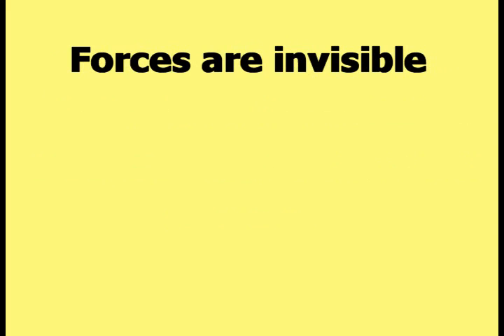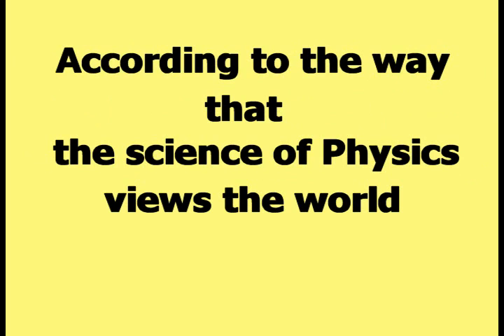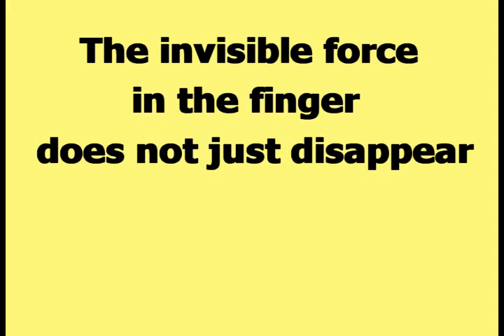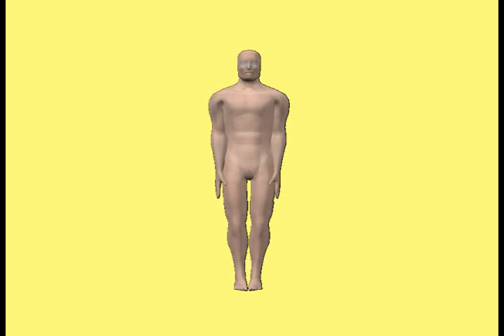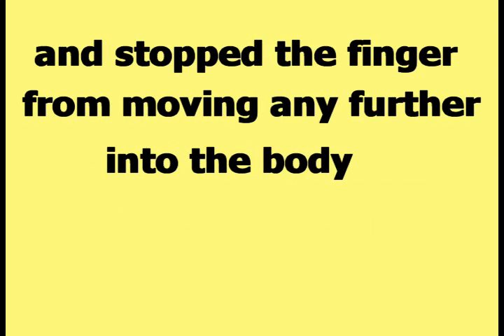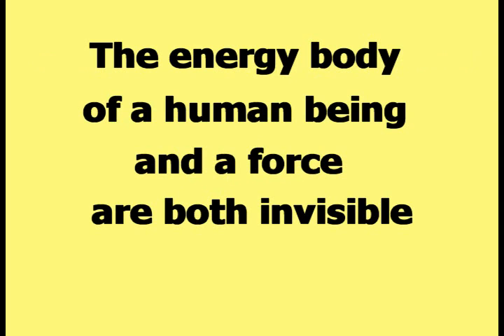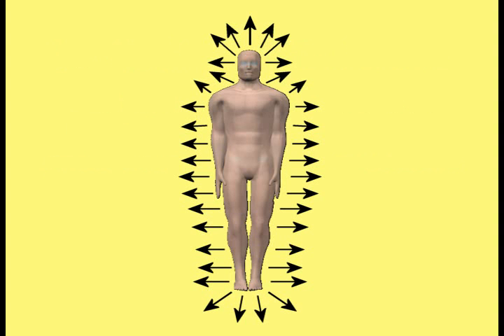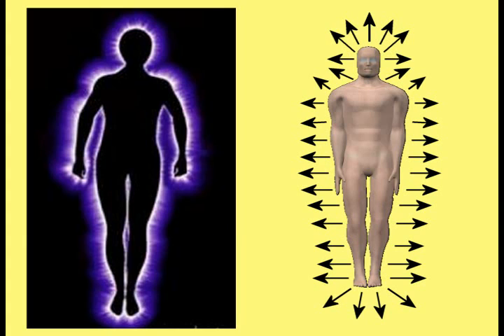Knowledge of Science can be useful to a kung fu man - Part 0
This video is part 02 in the series titled "Knowledge of Science can be useful to a kung fu man". This video is about science and the energy body of a human being.